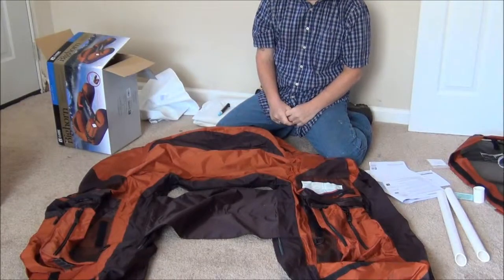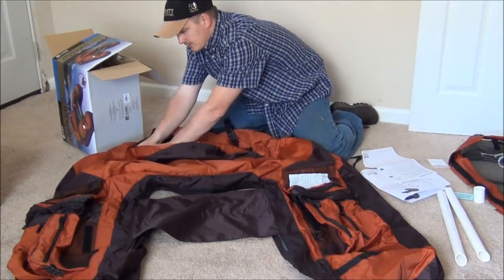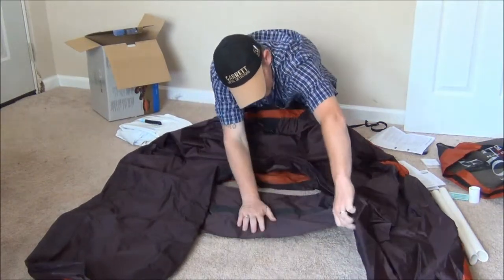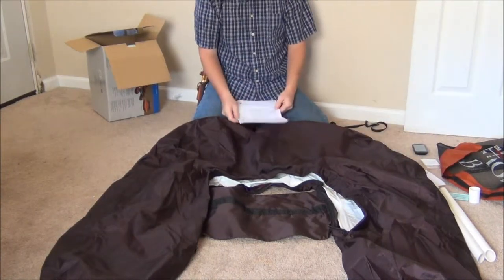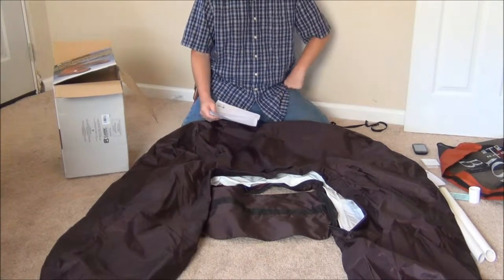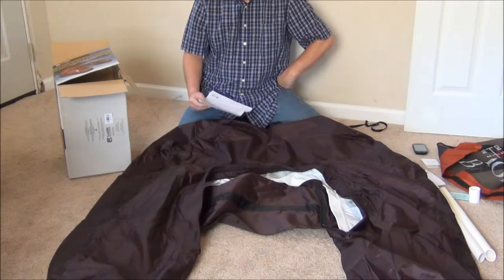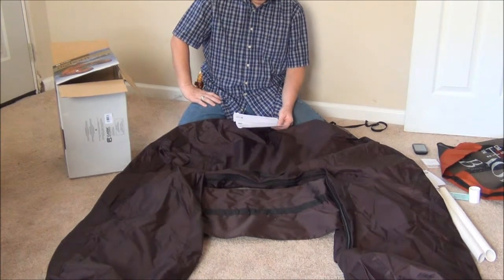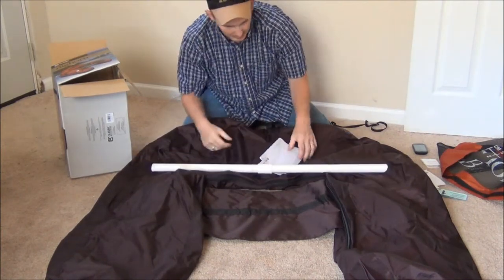Bighorn Setup Video Fail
SouthernGuyReviews.com

Tried to do a setup video for the Classic Accessories Bighorn and failed! But I figured I would go ahead and post it so everyone can have a good laugh. With guest appearance from Fat Cat!

I received a free product from Classic Accessories to do a review.  I always try to give my honest and unbiased opinion on all the products reviewed, I also do not provide positive feedback for compensation.

Companies rely on product reviews to be able to adequately adjust the manufacture and or sale of a product.  I enjoy doing product reviews for companies, but if the product does not meet my standards I will relay that in my review.

The opinions in this article are my own.  I do not work for, or with, the brand mentioned in this article, nor do I have any official relationship with them.  I received a free product for my unbiased opinions in this review.